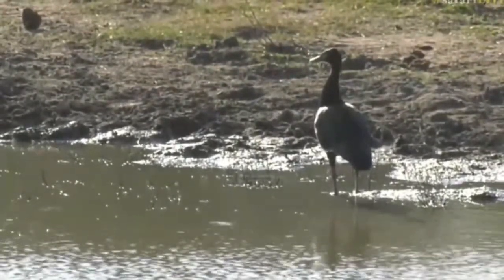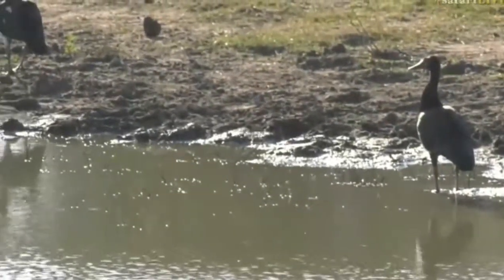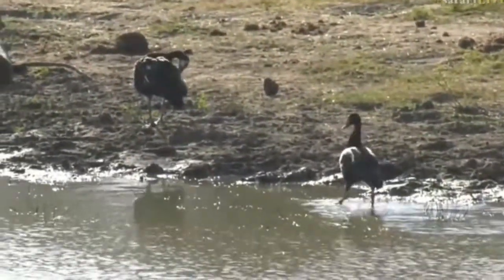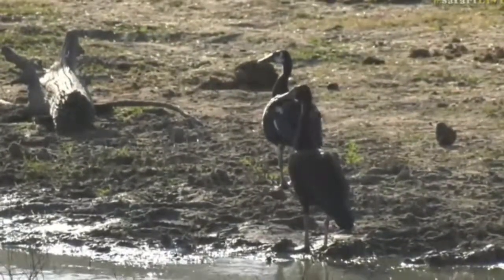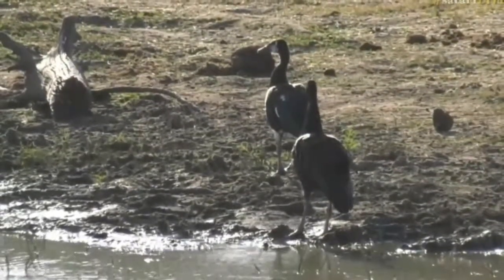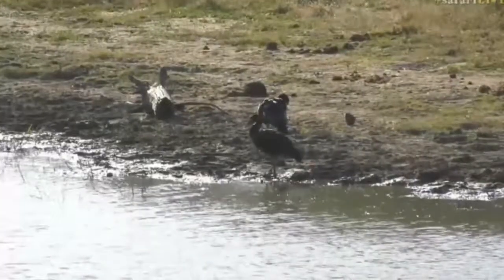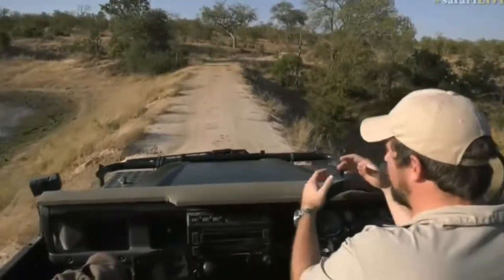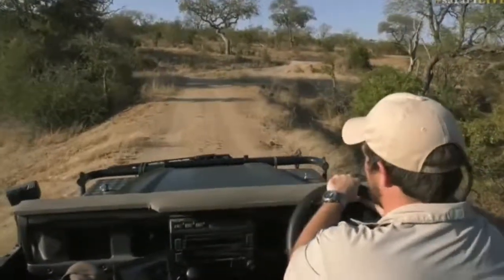June 17, 2017 - Sunset - Spur Wing Goose with Tristan